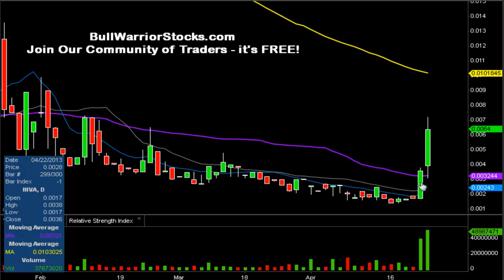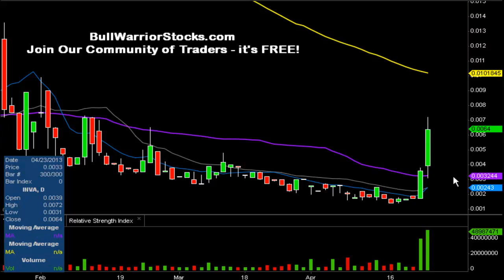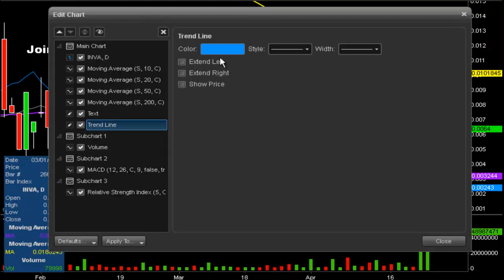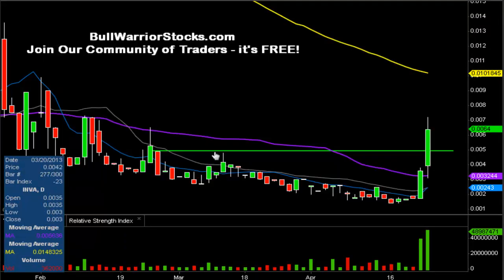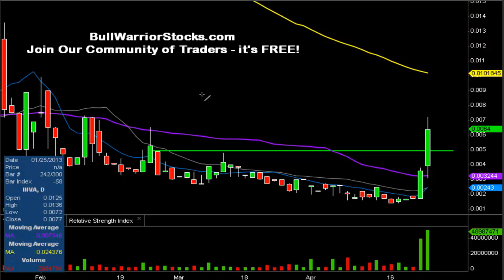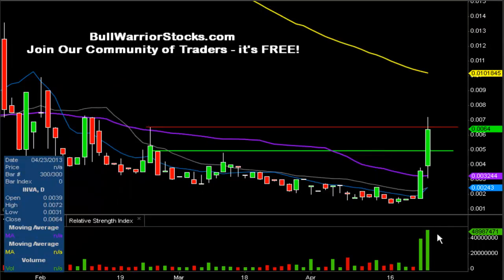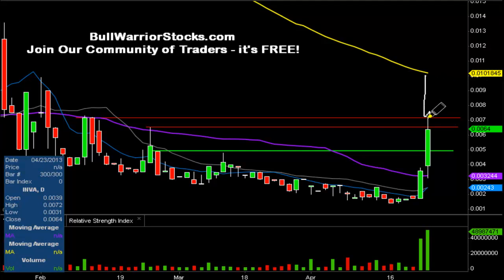Inova Technology, Inc. (INVA) Penny Stock Trading Chart_4/23/2013